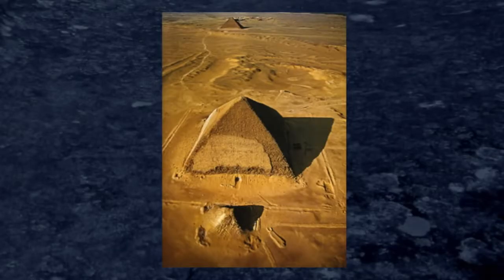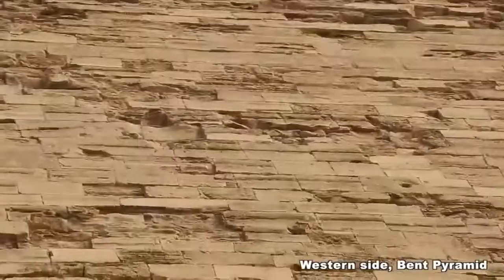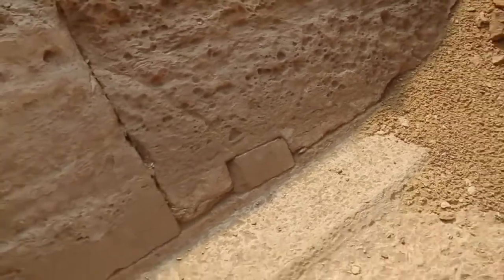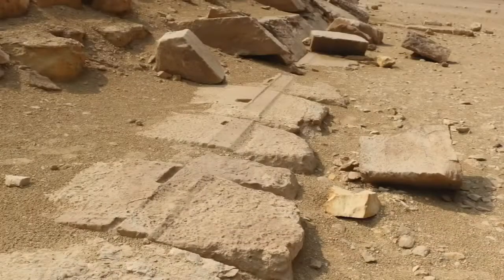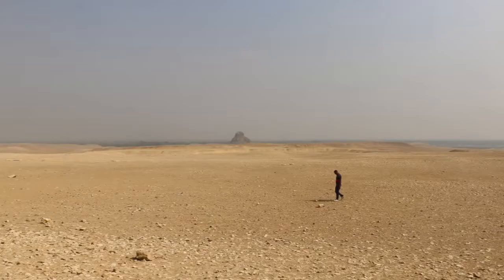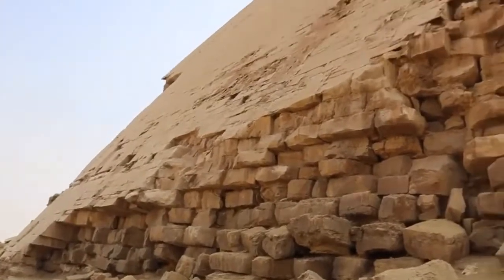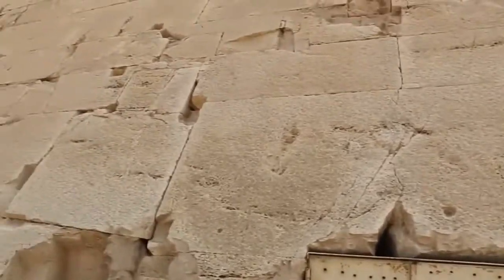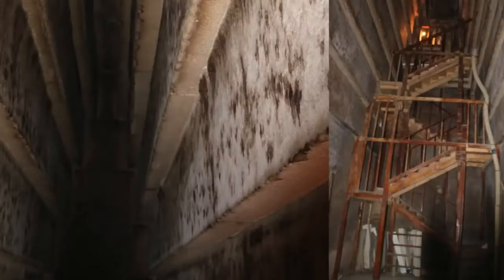The Bent Pyramid | Dahshur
The Bent Pyramid is an ancient Egyptian pyramid located at the royal necropolis of Dahshur, approximately 40 kilometres south of Cairo,built under the Old Kingdom Pharaoh Sneferu (c. 2600 BC). A unique example of early pyramid development in Egypt, this was the second pyramid built by Sneferu.